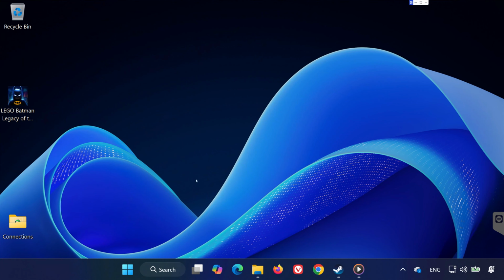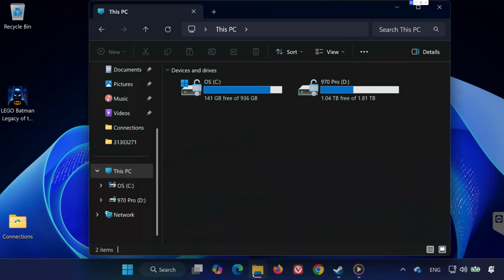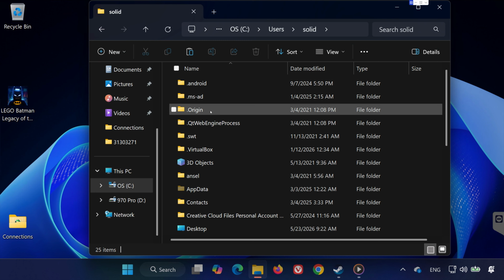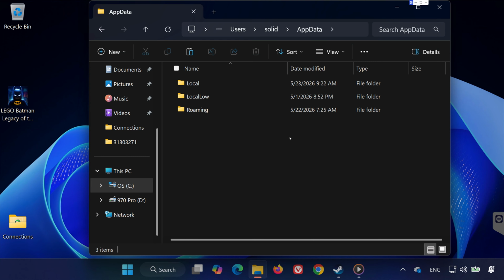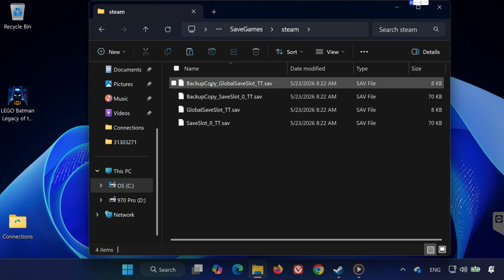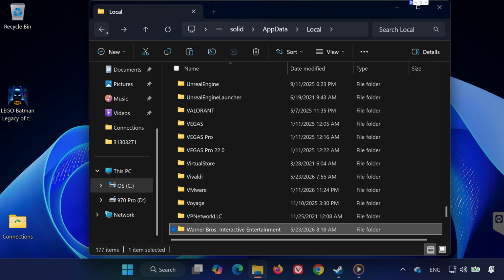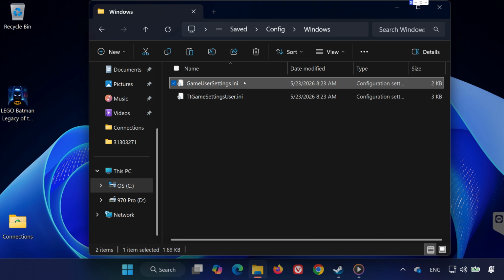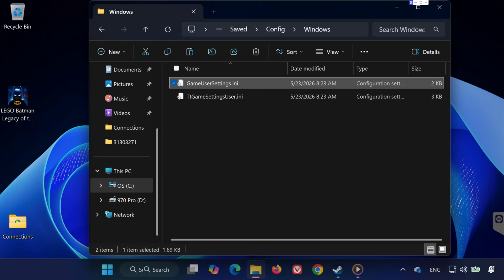LEGO Batman Legacy of the Dark Knight: Where Is The Save Game Files & Config File is Located On PC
In this tutorial, I’ll show you where to find the save game files and config file for Forza Horizon 6 on PC.

Whether you want to back up your saves or edit your settings manually, this guide will show you exactly where to go.